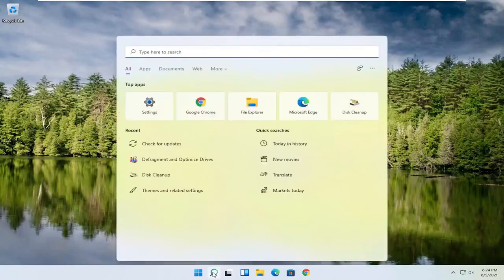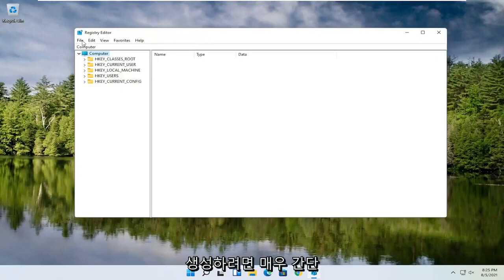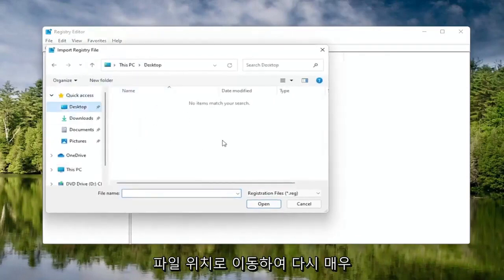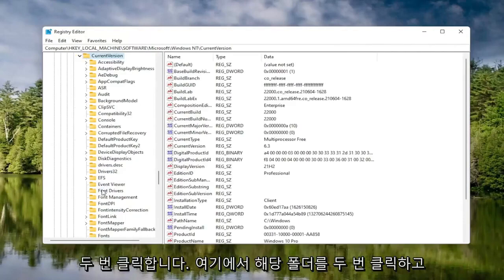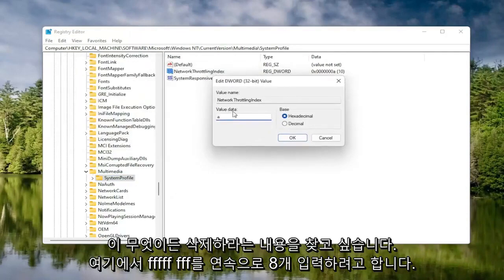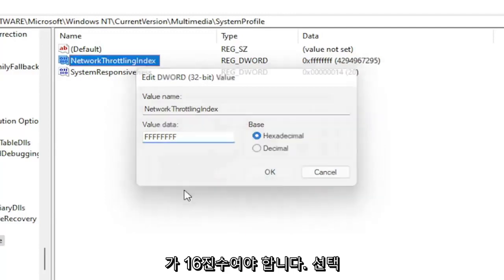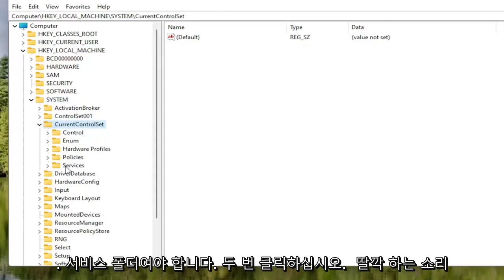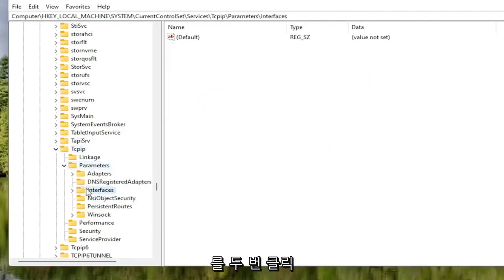Windows 11 PC 게임에서 높은 핑 문제를 해결하는 방법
Windows 11에서 HIGH PING 문제를 해결하는 방법 - 빠른 자습서

Microsoft가 새 운영 체제를 도입한 이후 게이머와 일반 사용자 모두 Windows 11로 전환했습니다.

대부분의 사용자는 Windows 10 업그레이드 후 게임 세션 중에 문제를 일으키는 높은 대기 시간을 보고했습니다. 사용자 보고서에 따르면 핑 스파이크가 일반적입니다. 높은 핑은 일반적으로 WiFi 연결에 영향을 미치지만 이더넷 연결에서도 보고되었습니다. 높은 핑 동안 스트리밍 온라인 비디오 또는 게임을 시청하는 경우 문제가 될 수 있는 패킷 손실 문제가 있습니다. 이 기사에서는 Windows 10/11에서 높은 핑 스파이크를 수정하는 솔루션에 대해 논의했습니다. 이 문제를 해결하기 전에 Windows Update를 사용하여 시스템 드라이버와 Windows OS가 최신 상태인지 확인하십시오.

그러나 온라인 게임을 실행하는 동안 상당한 FPS 저하 및 높은 핑을 처리하는 게이머는 Microsoft가 이러한 문제를 해결하기를 너무 오래 기다리기를 원하지 않습니다.

그러한 게이머라면 Windows 11에서 FPS 저하를 제거하는 방법에 대한 몇 가지 팁과 트릭을 보여 드리겠습니다. 또한 Windows 11로 업그레이드한 후 게임에서 지연 문제를 해결하는 방법도 찾을 수 있습니다.